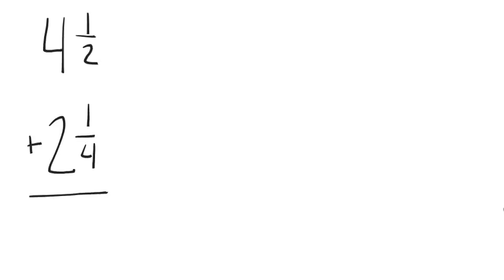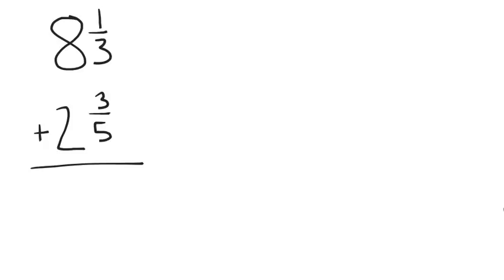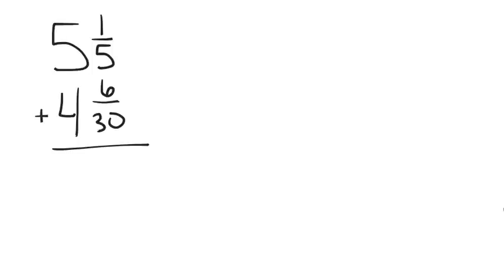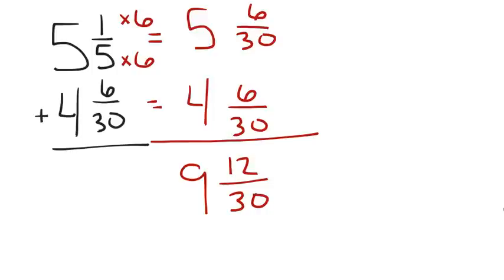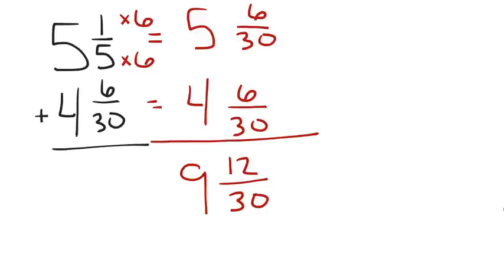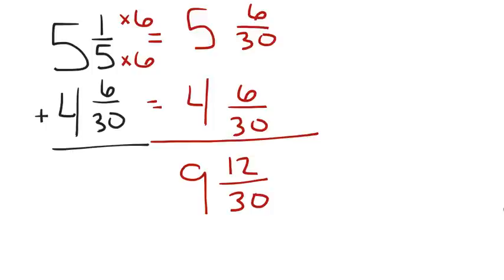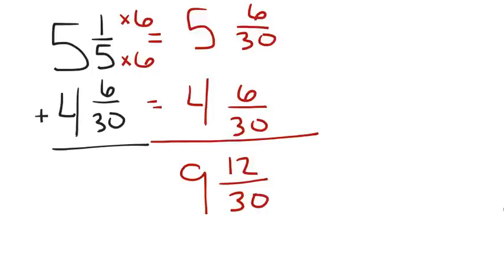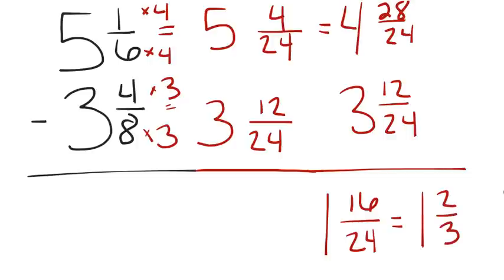Adding Subtracting Fractions.mp4